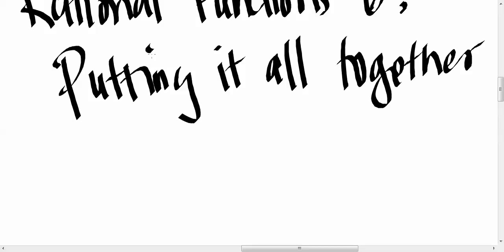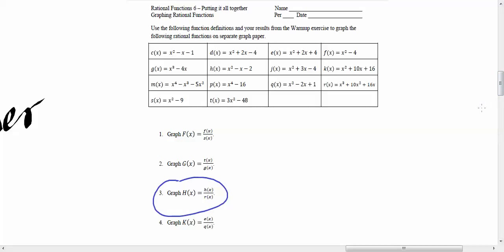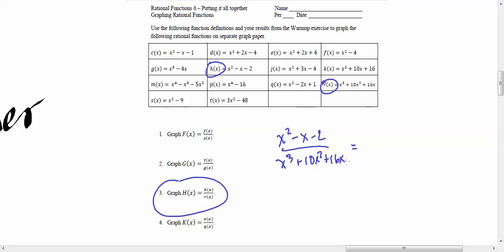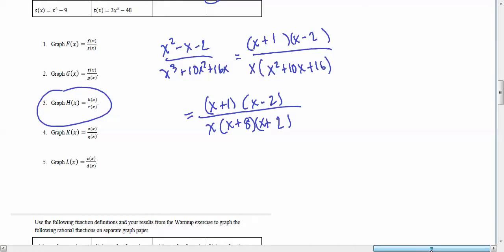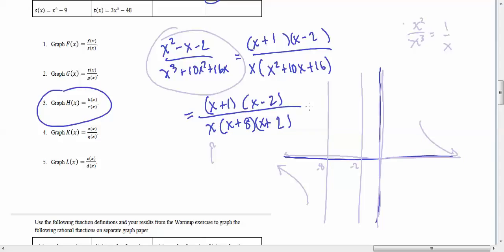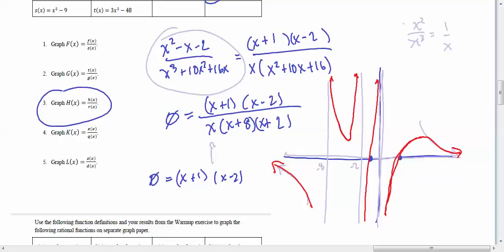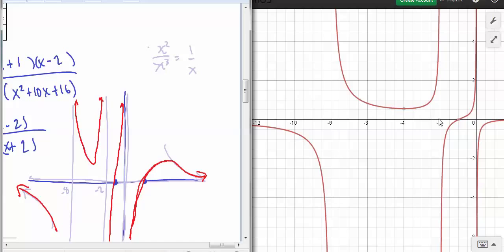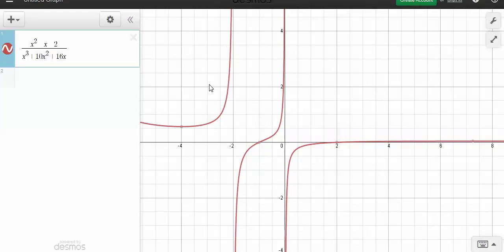Algebra 2B Rat 6